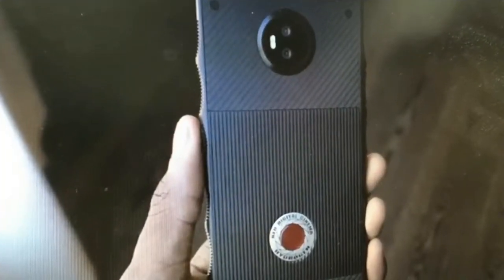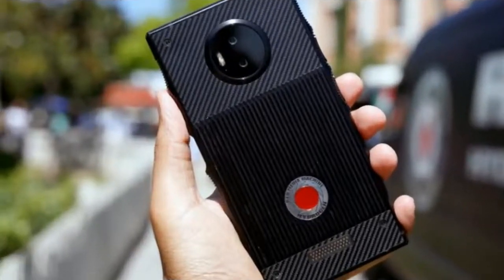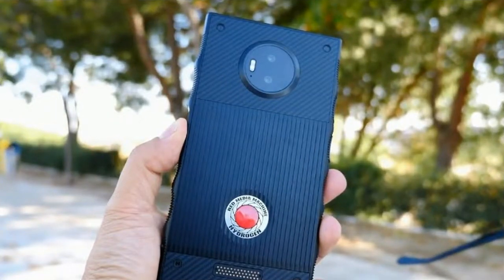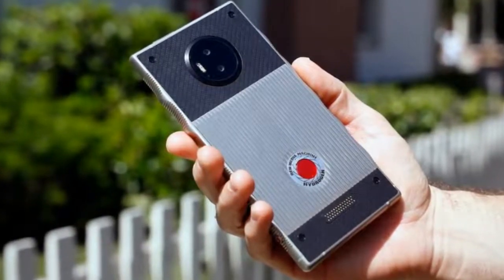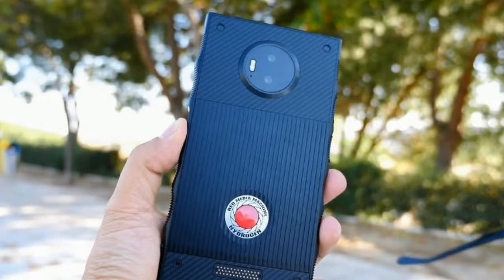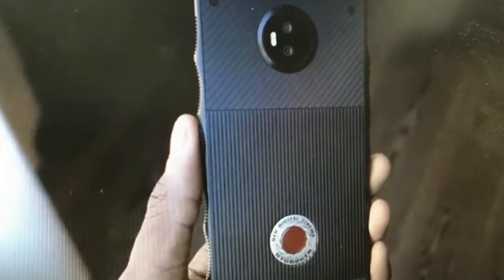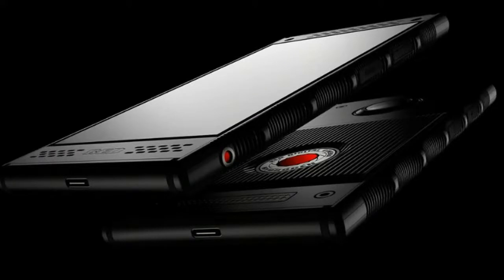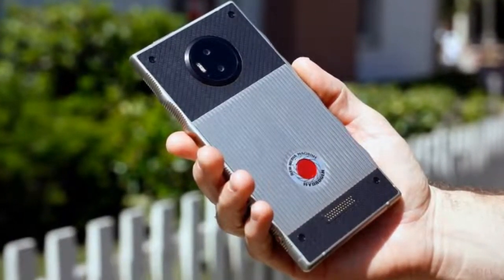Are There Any Cases For The Red Hydrogen One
That being said, things still happen, and you might want to protect your $1,300 investment, no matter how durable the exterior may be. Unfortunately, there aren't any cases at the moment, even from third-party accessory makers. That might not be changing any time soon — RED doesn't think cases are necessary for the Hydrogen One.

What are my other options?
For the time being, the only protective accessories available for the Hydrogen One are a handful of skins and screen protectors from Skinomi. While a skin for the back of the phone won't keep the sides safe, it'll at least keep your Kevlar and metal backing from getting scratched and scuffed. You can either get a clear skin or style your phone with themed designs like wood, carbon fiber, or brushed steel.